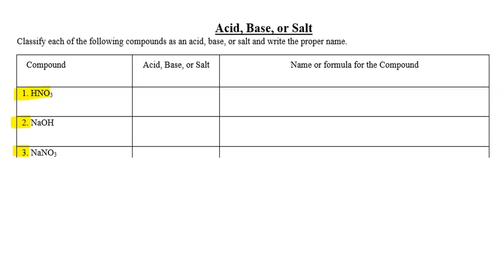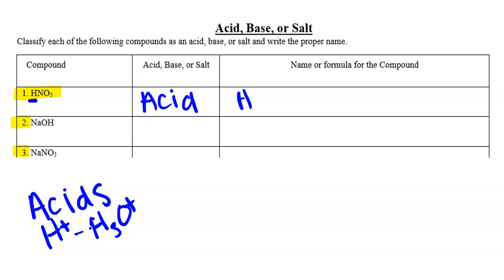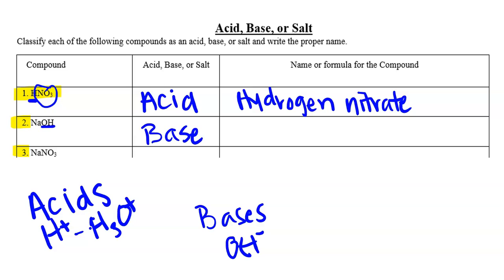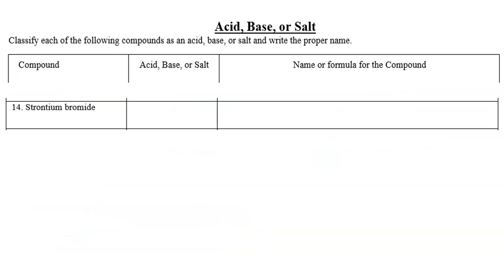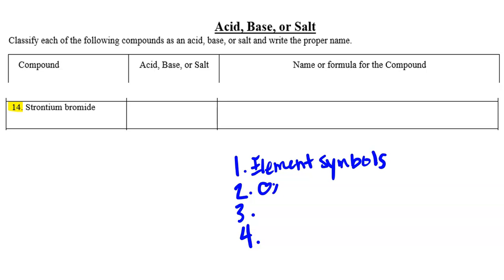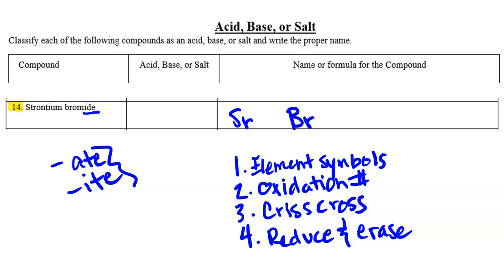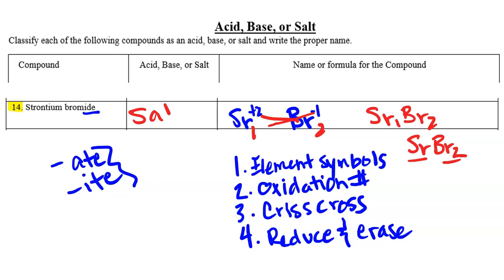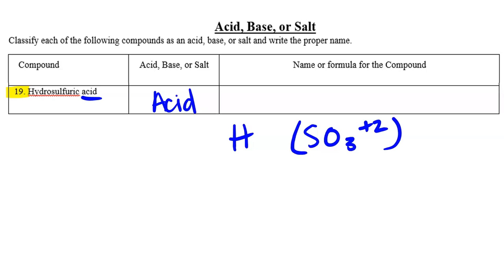Honors Acid Base HW pg 2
Naming and identifying acids and bases